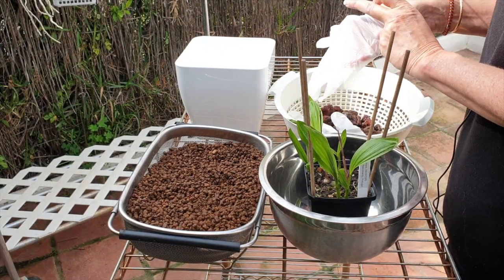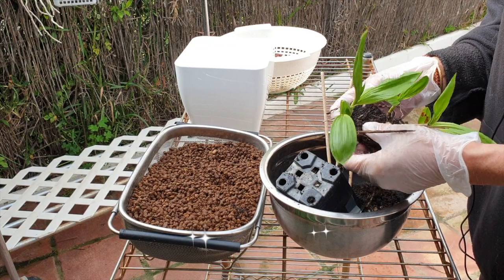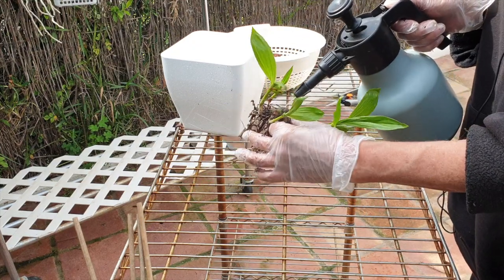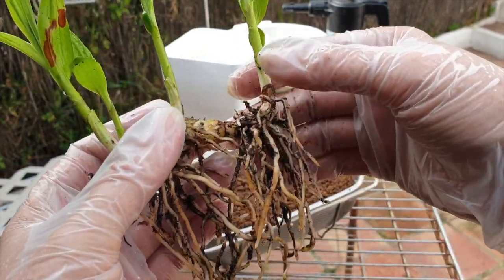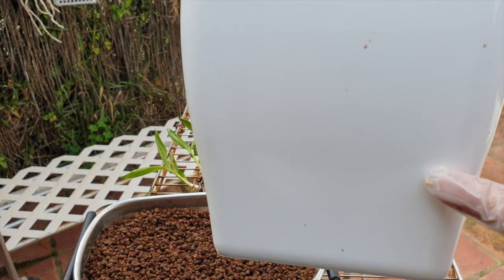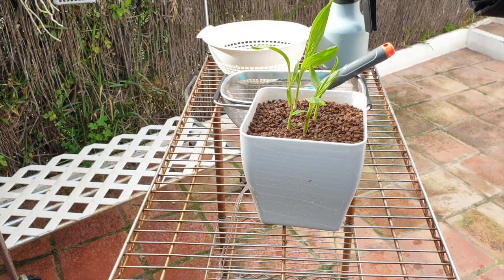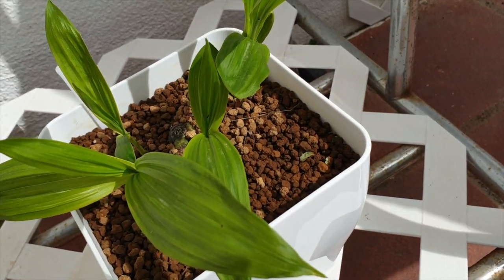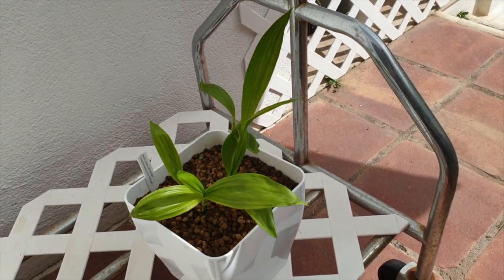WHAT is in the pot? Learning about Bletilla striata together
THIS, IS SUPER INTERESTING! BUT... as it was a gift from Fernanda Nascimento Orchids & Succulents, also a little nerve wracking because I do not want to do wrong by this orchid. In this video, I take you on the road to discovering Bletillastriata together with me, looking at the roots, assessing it's needs based on what it came in in the nursery can, and using a little intuition regarding how I can make it thrive in my Southern Spanish climate using akadama . If you are new to this orchid, like me, then you have clicked on the right video, because... we will find out together! 👍🏼
JOIN THE CARECOLLAB INITIATIVE:
My environment:
Mediterranean climate, hot summers / mild winters
45% - 85% humidity, with regular airflow
Orchid growing supplies:
                                  150 Winter, RO Water and KelpMax only